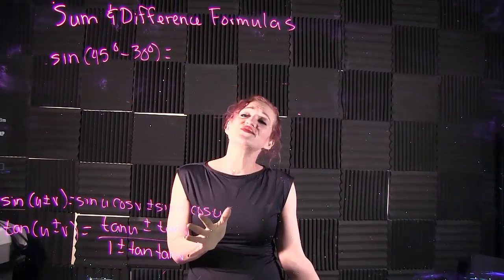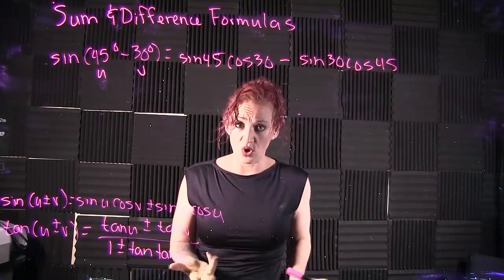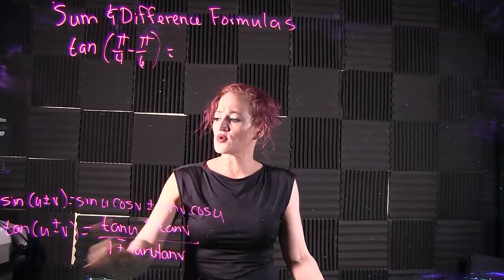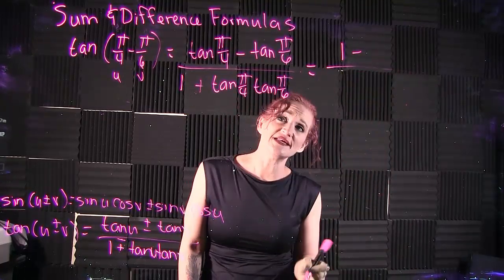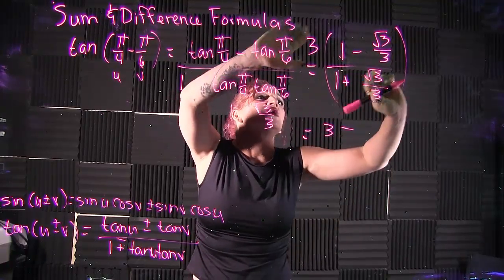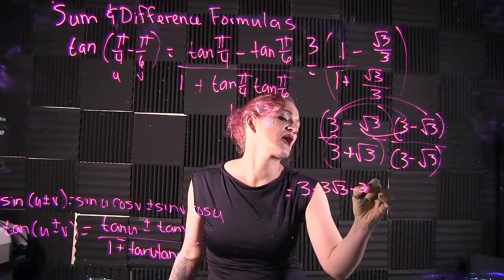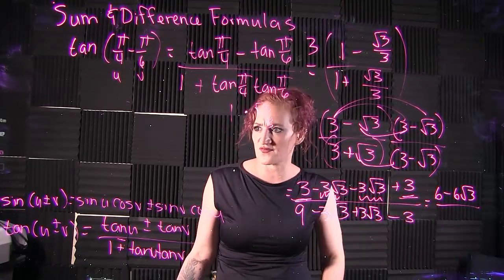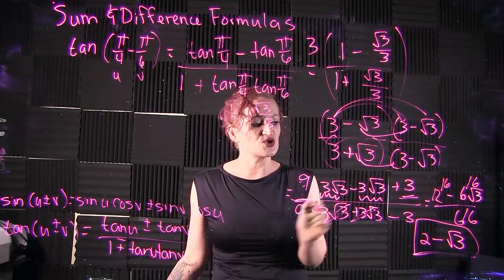Sum and Difference Formulas for Sine and Tangent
This video covers 2 examples on  how to use the sum and difference formulas, one for sine and one for tangent.